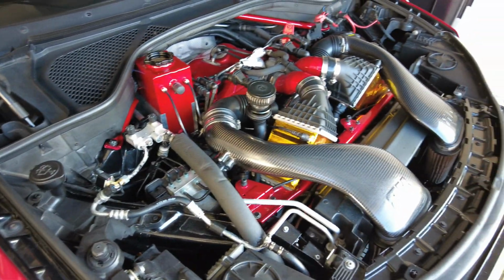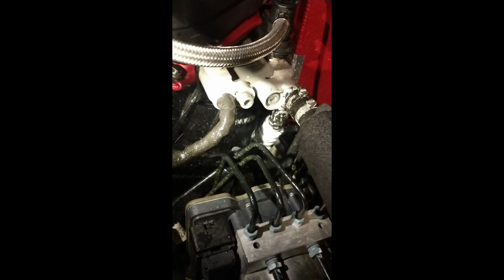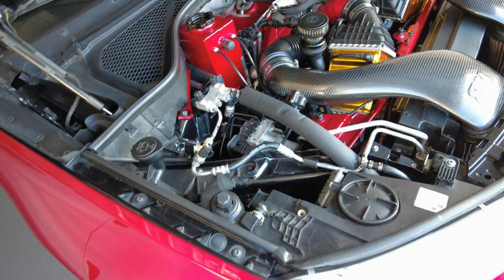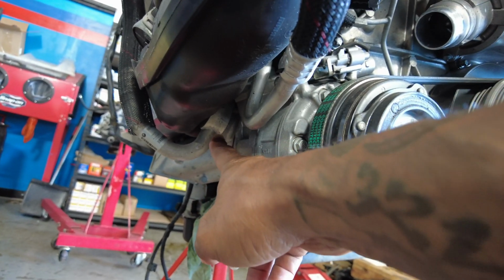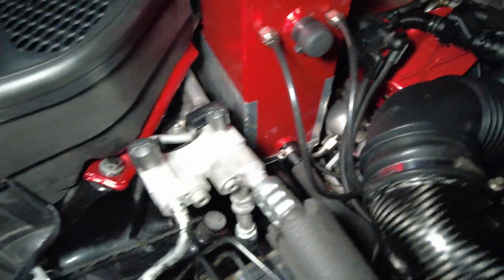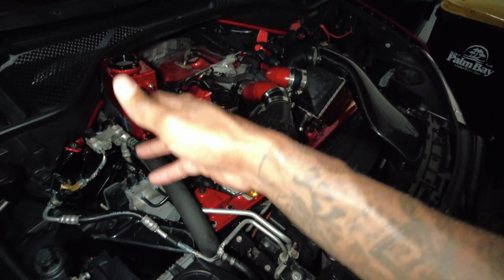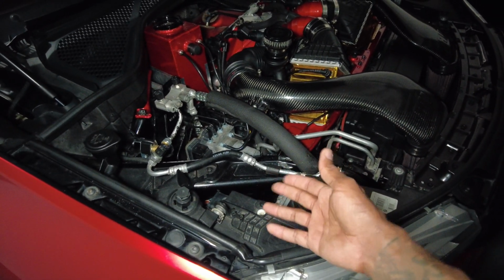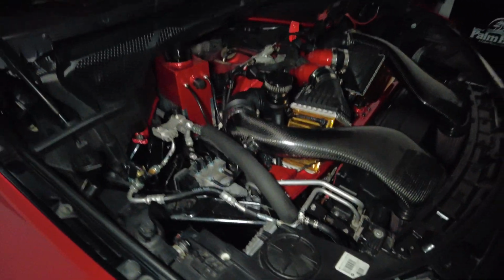FI INTERCHILLER, THE TURBO CHARGED A/C!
In this video I have good news followed by very bad news, My 1200hp capable BMW X6M has very bad leak and it might cost me another 2000 dollars to fix. Big update on Turbo Smart wastegates and FI Interchiller.